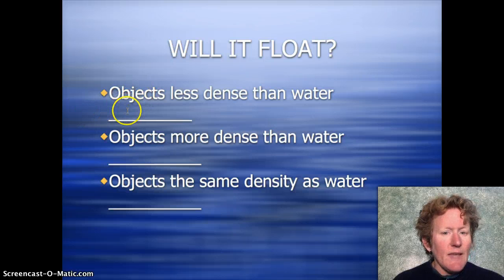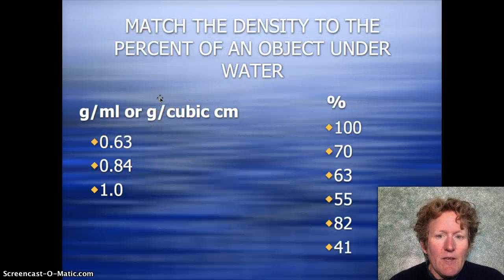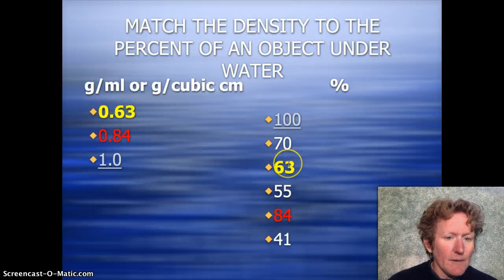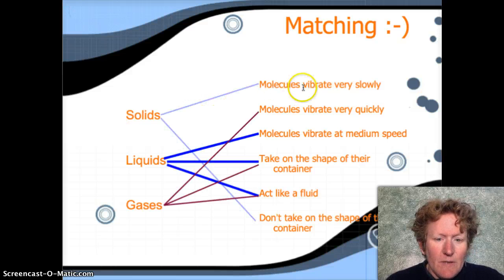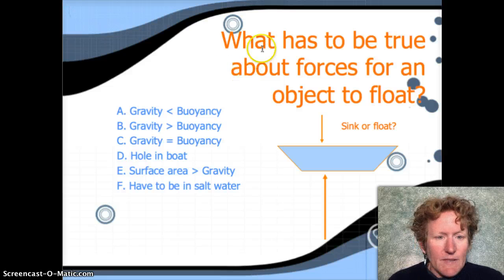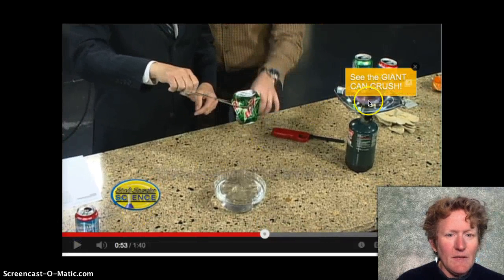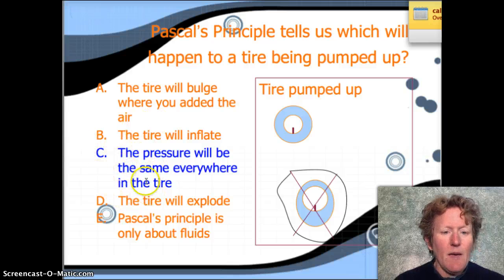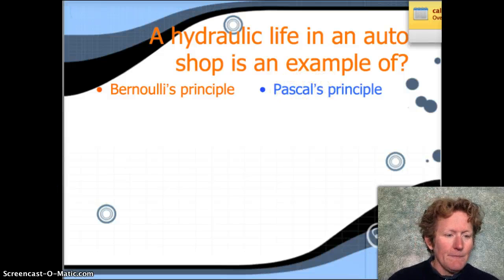Phy Sci Sem A review Unit 4 Test, pt 2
Reviews denisty, buoyancy, Pascal's priciple, Bernouli's principle and the pop can demo. Do not try the can crush at home, but you can watch it here again.